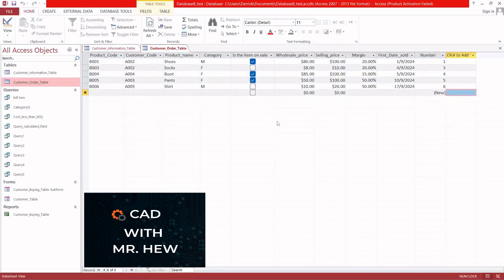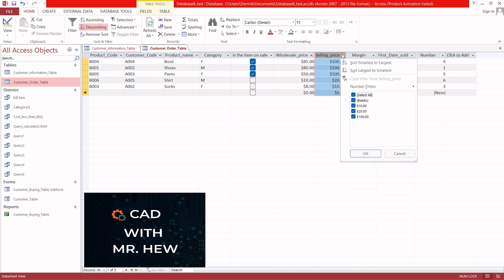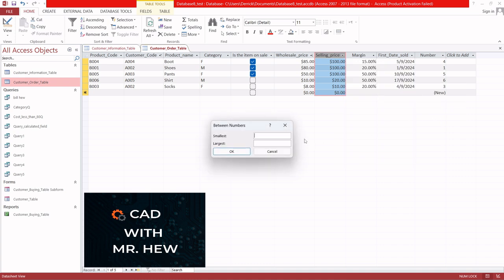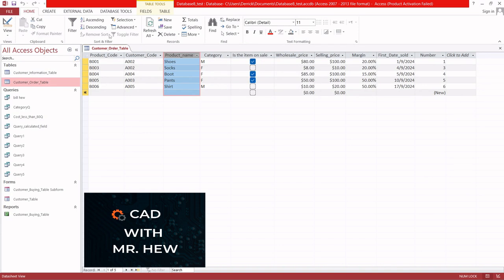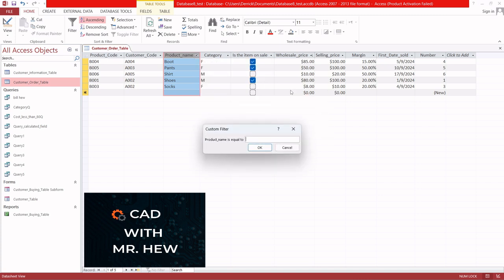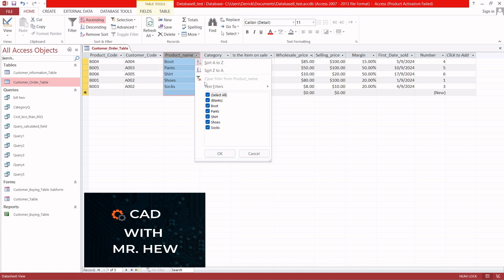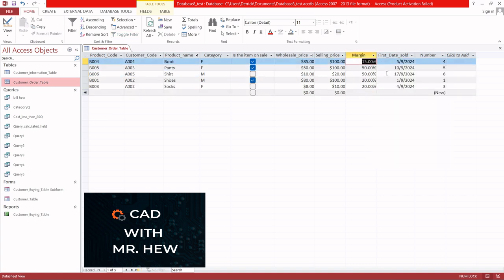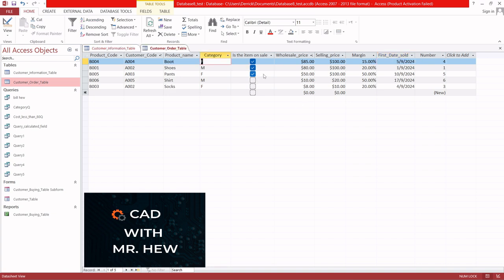Sort and Filter table for Criteria and Specific Dates in Microsoft Access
In this video we explain in detail how to Sort and Filter table for Criteria and Specific Dates in Microsoft Access.

Information Technology